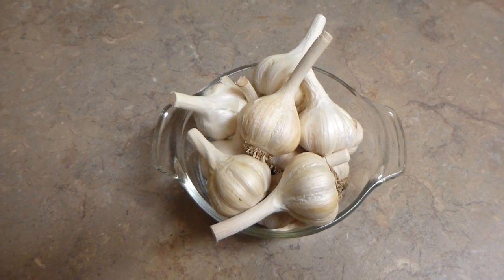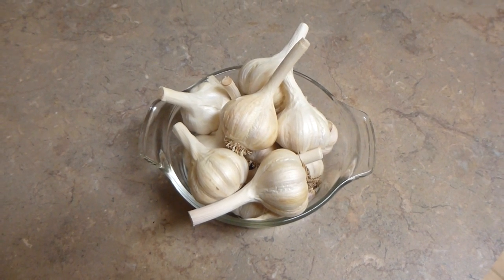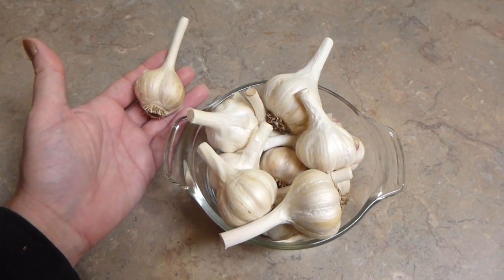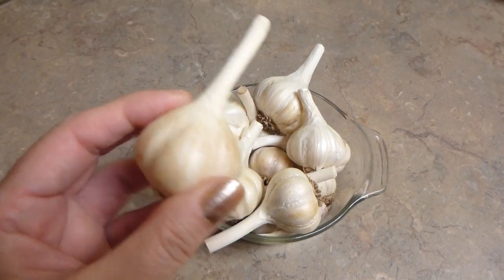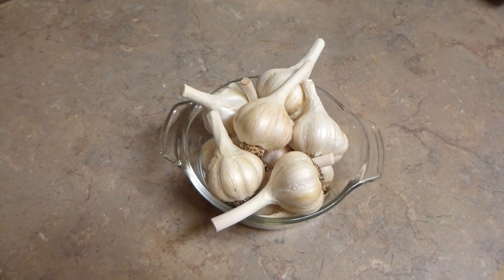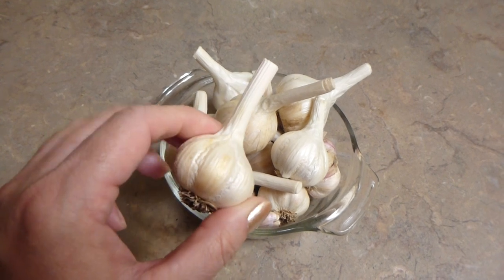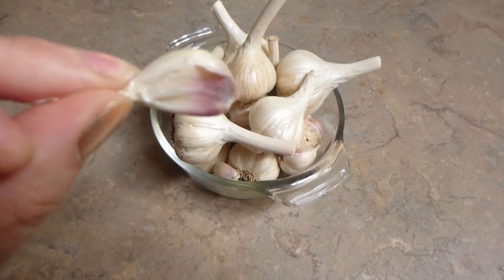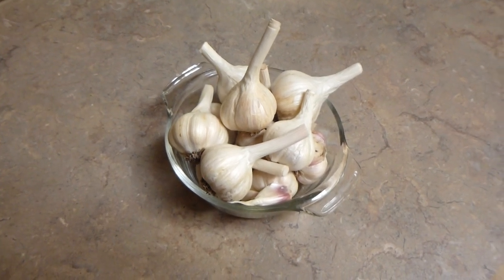What Garlic Type Stores the Longest? 10+ months...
We are showing you which Garlic varieties of Gourmet Garlic will last you the longest... for storage.
You want to consume this Garlic the last for it's longevity and excellent storage life...  So, keep this particular Gourmet Garlic for consumption for the very last folks!

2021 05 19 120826